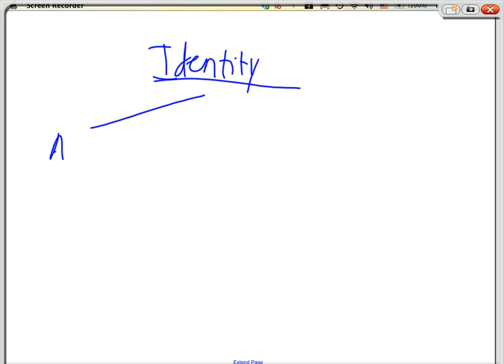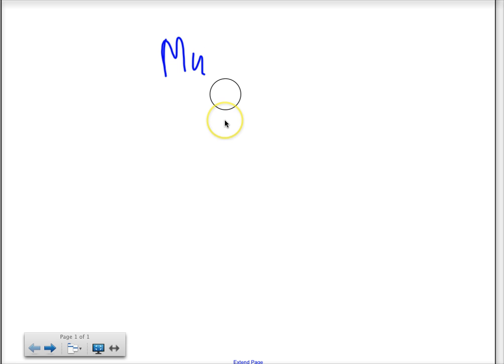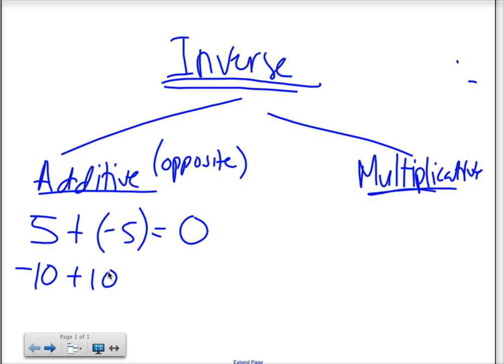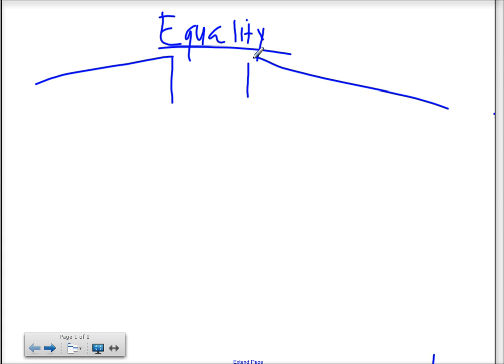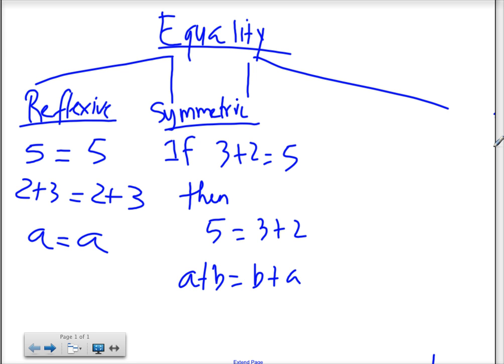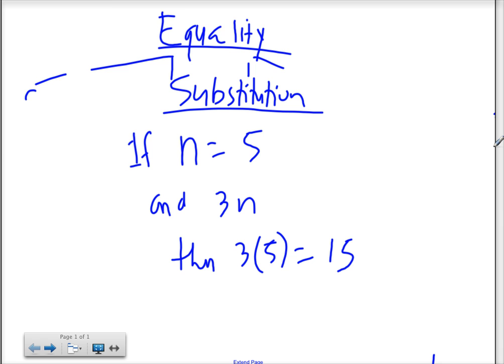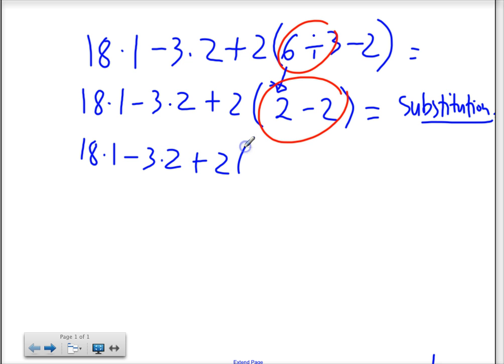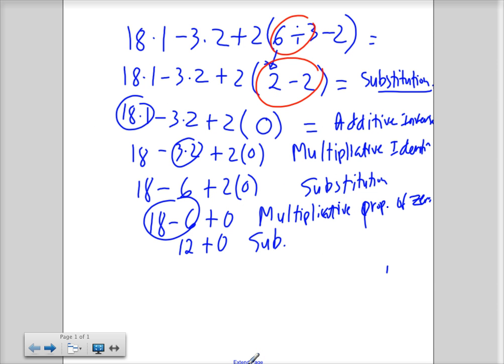1 4 Identity&EqualityProperties